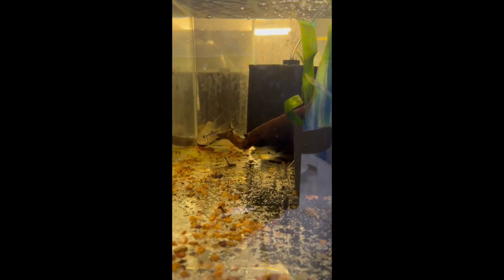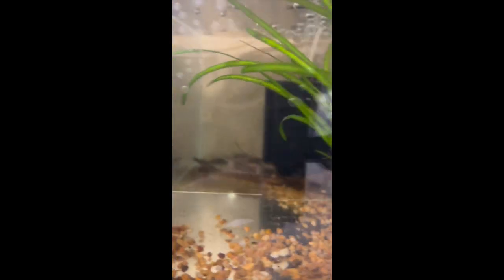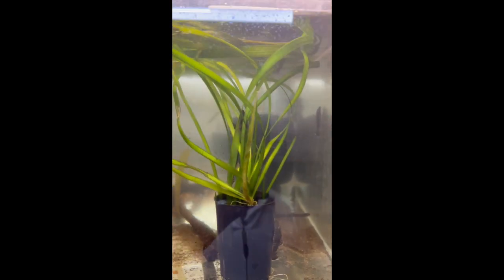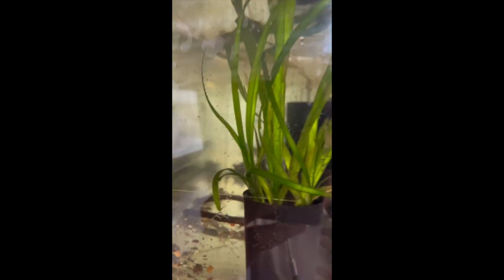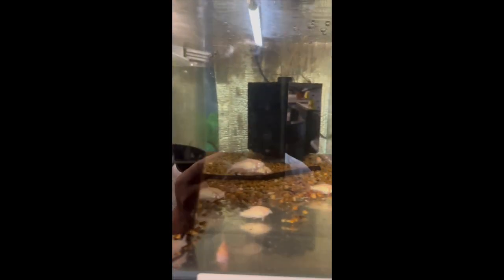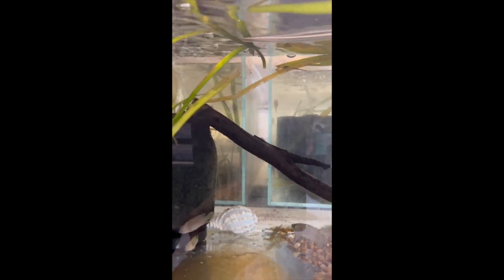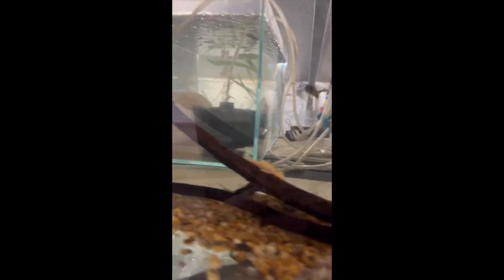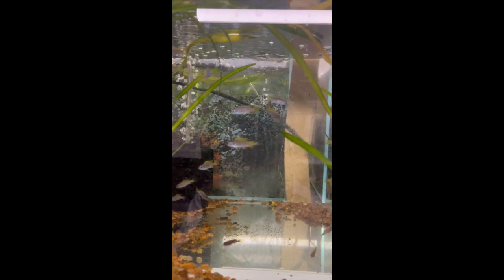Breeding Trays & Raising Tanks Part 2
Welcome to Blue Fin Aquatics where we share our knowledge and experience with you.

This Tutorial we take a look at our Breeding Trays and Raising Tanks part 2.
We take a look at some of our Juveniles Cichlids, Corydorus , Catfish.We have been working hard to breeding and raising our fish responsible, and sustaining quality fish for the future.
We currently have over 50 different types of cichlids, and of course not all breeding at the same time.

We appreciate you taking the time to view our video.

Blue Fin Aquatics
Perth WA
Striving for Excellence